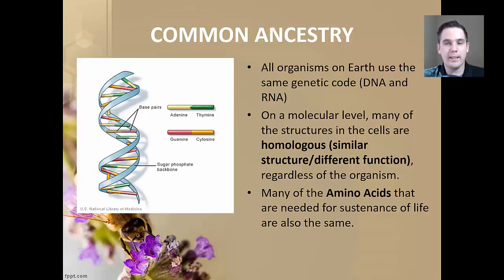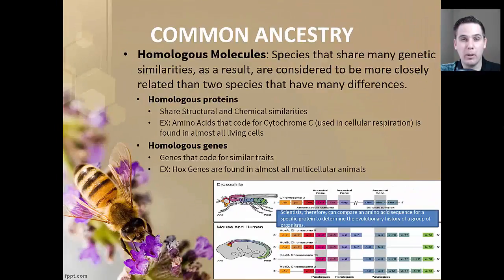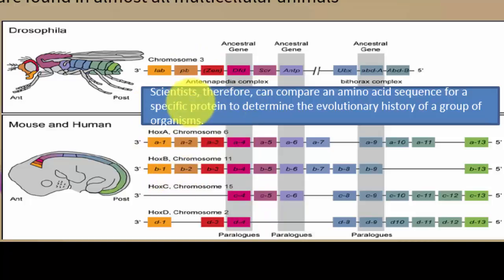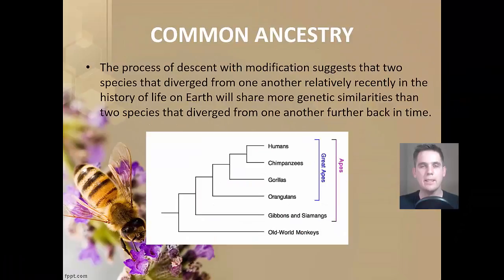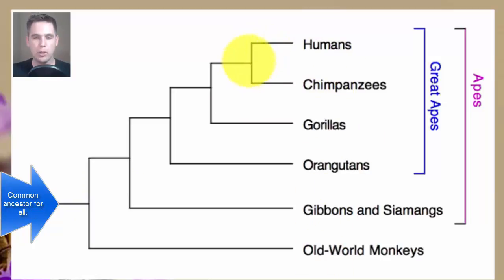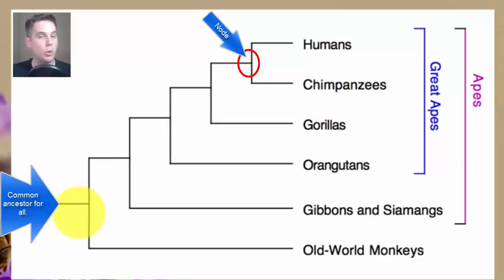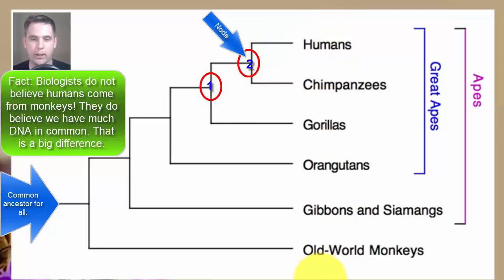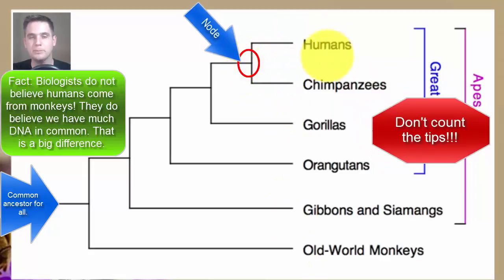Biology A Unit 4 PT 4.2: Descent with Modification Part 2